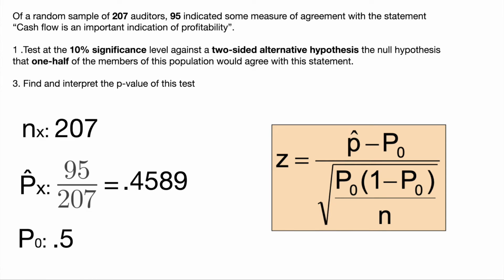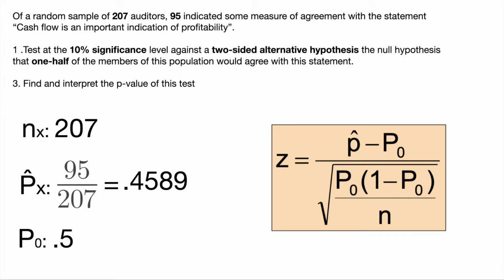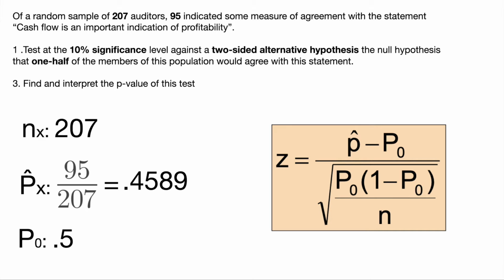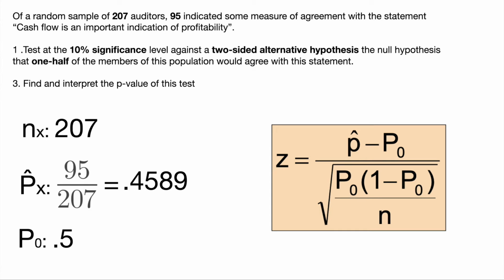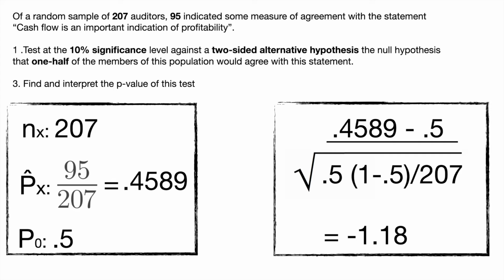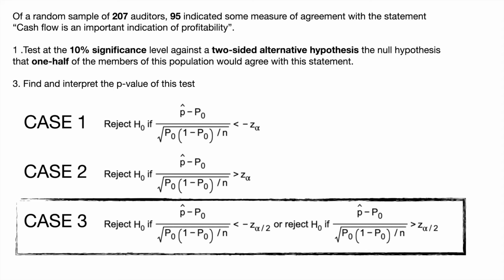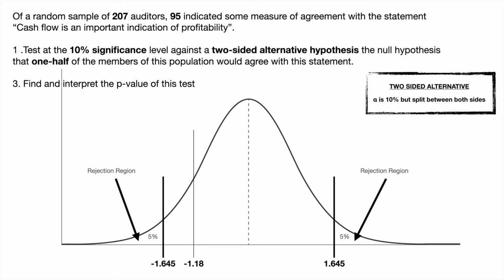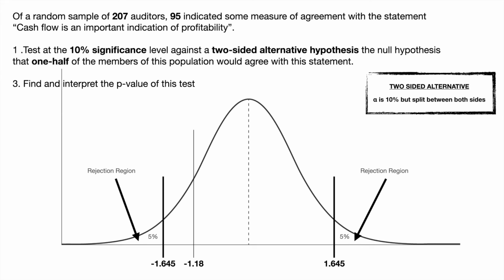How to Test for the Proportion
Concordia University Econ 222 example problem for test of proportion

Partnered with The Montreal Partisan